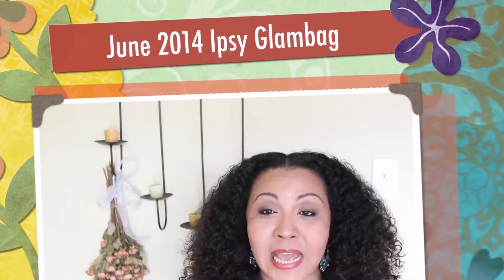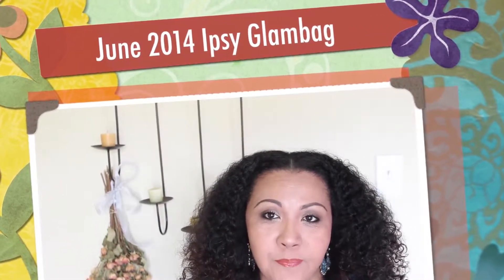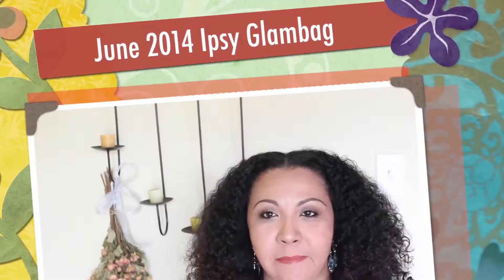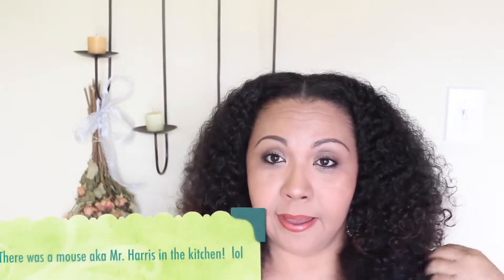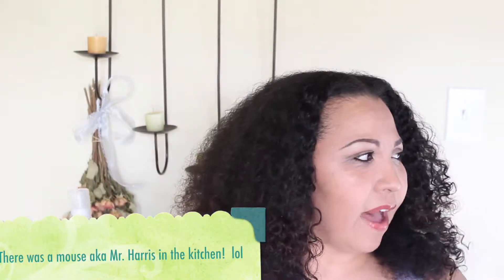June 2014 Ipsy Glambag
June 2014 Ipsy Glambag is Pretty in Paradise!  Below are the goodies I got:

1. NYX Lip Gloss
2. Be a bombshell Mascara
3  Ofra Eyebrow Pencil
4. Realtree Eau de Parfume for Her
5. Marc Anthony Beach Waves